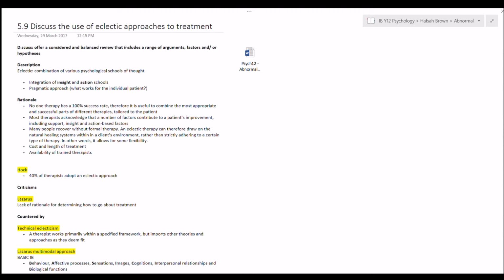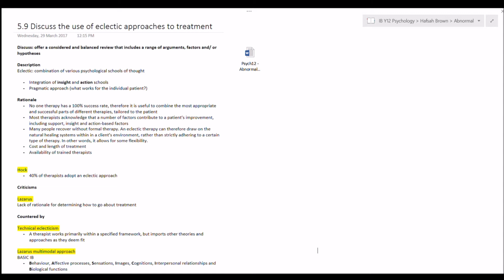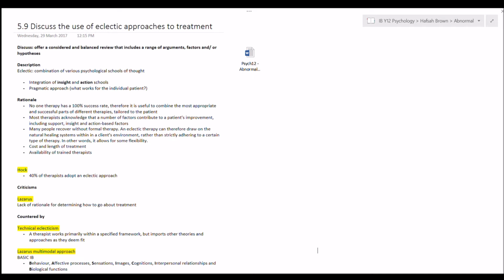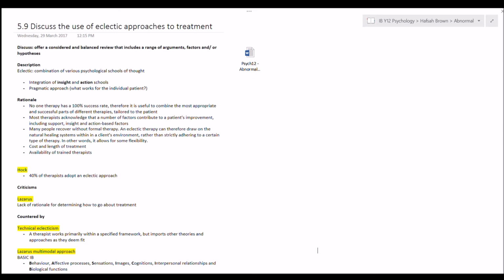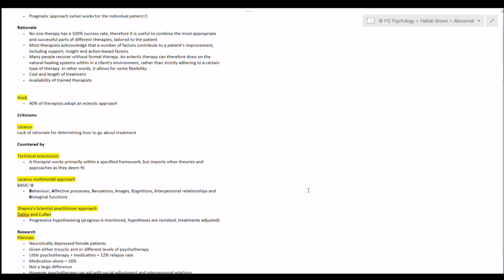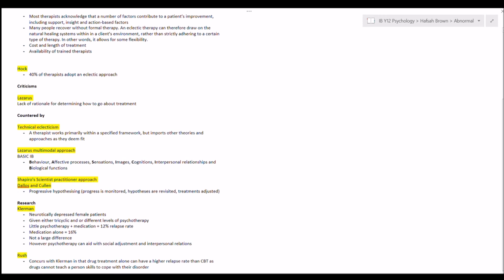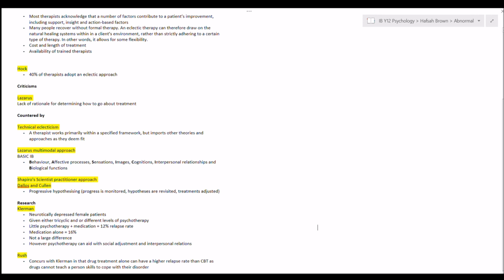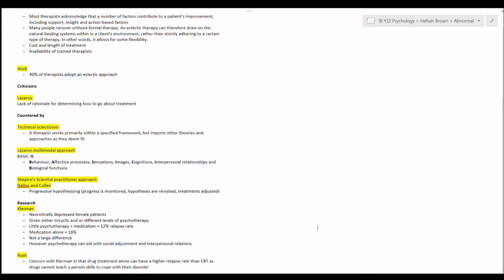5.9 Eclectic approaches to treatment (IB Psych Revision)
5.9 Discuss the use of eclectic approaches to treatment
Revision questions:
 1. Define the concept of eclecticism. Approximately what percentage of therapists adopt an eclectic approach?
 2. What are some of the reasons for adopting an eclectic approach?
 3. What are some of the problems with eclecticism?
 4. There have been attempts to create a structured or considered approach to eclecticism. Explain technical eclecticism and summarise Lazarus’ multimodal therapy. Provide a brief account of the Scientist Practitioner approach.
 5. Describe Klerman's study relating to eclectic treatments
What does Rush say about eclectic treatments?